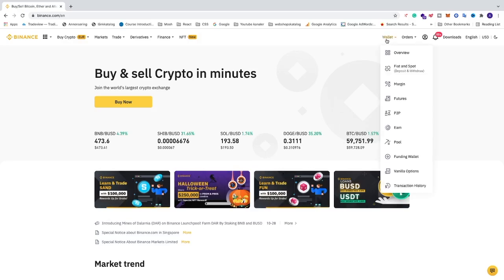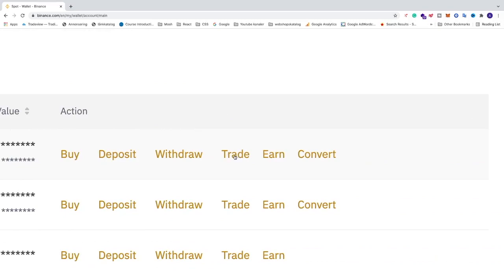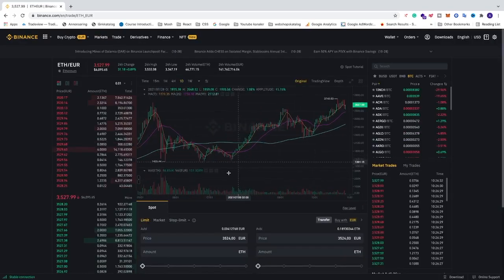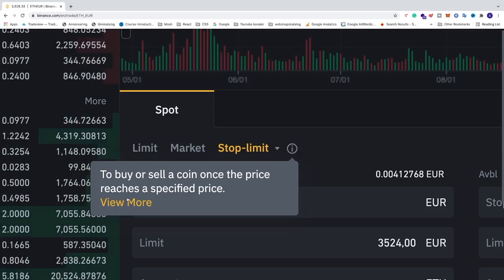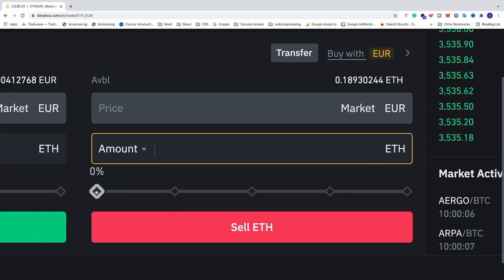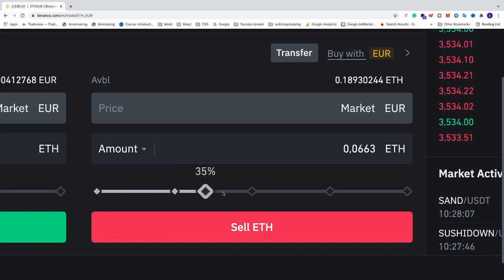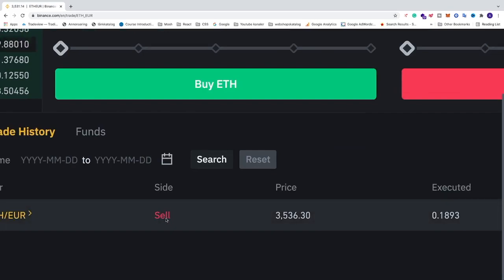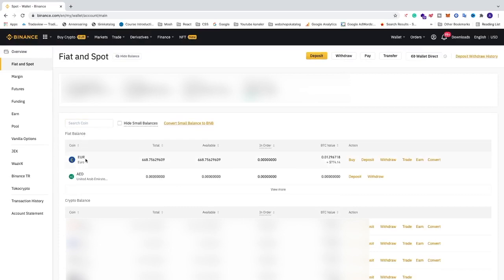How to Sell Crypto on Binance for Cash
How to easily sell crypto on Binance for cash within minutes selling at market price.

In this tutorial, we focus on selling at market price to get a sell right away. But can also choose the options Limit and Stop-limit.

We sell Ethereum in this video for cash to the currency Euro. But you can choose any other cryptocurrency and currency of your choice.